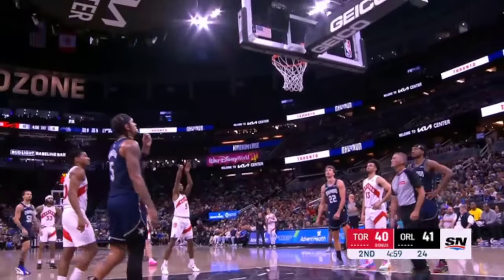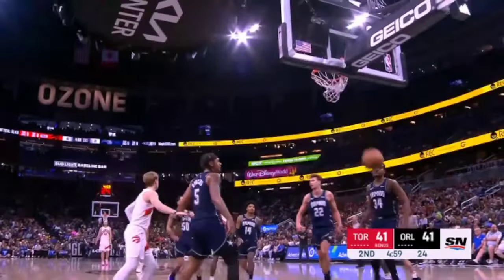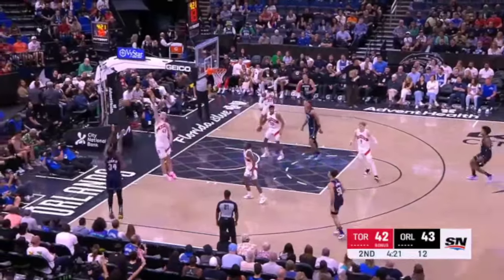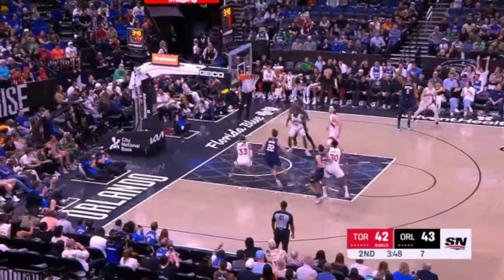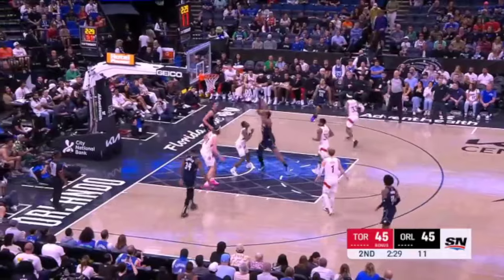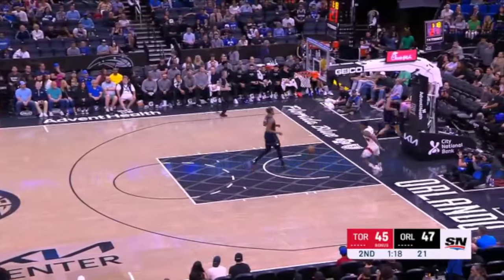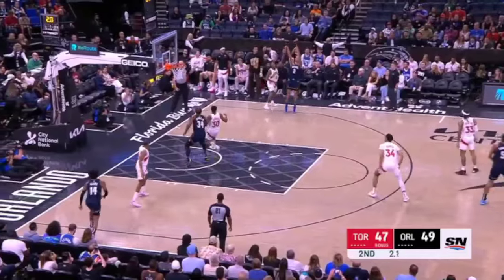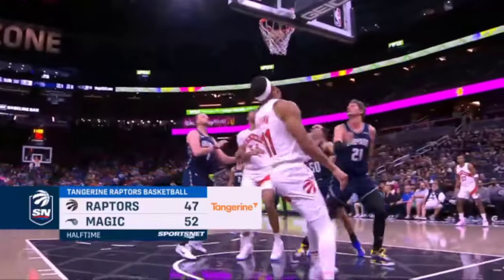Orlando Magic vs Toronto Raptors 2nd QTR HIGHLIGHTS | March 17 | 2024 NBA Season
Recommended